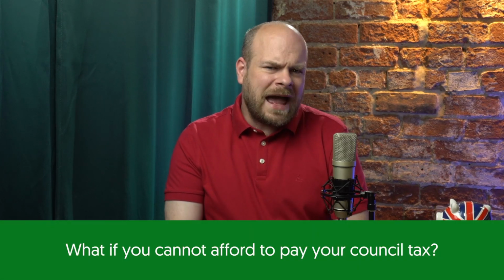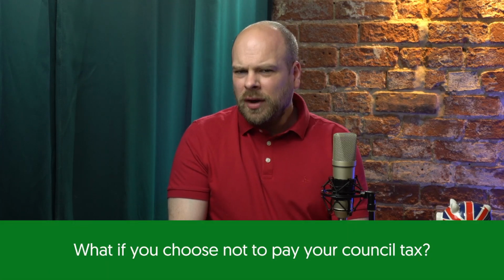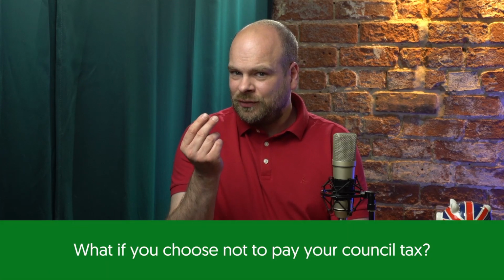The Hidden Consequences of Ignoring Council Tax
Could you write off some debt?

"The information provided in this video is for editorial purposes only and not intended as financial advice. Free debt counselling, debt adjusting and providing of credit information services are available from MoneyHelper, an independent service set up to help people manage their money. You can find out more by contacting MoneyHelper. MoneyNerd is not associated with MoneyHelper, we just think they're great.

MoneyNerd does not give specific debt advice and we recommend that you always discuss your personal situation with a qualified adviser that works for a company that is authorised and regulated by the Financial Conduct Authority. With your consent MoneyNerd may pass you on to a trusted debt counselling company or insolvency practitioner. MoneyNerd Limited is an Introducer Appointed Representative of Pacific Financial Solutions Ltd who is authorised and regulated by the Financial Conduct Authority (Firm Reference Number 688034) and is classed as a debt counselling firm. Their in house IPs are Jason Bowen who is authorised to Act in the UK by the Institute of Chartered Accountants of Scotland (ICAS). Licence no. 22150 and Laura Stewart who is authorised to Act as in the UK by the Insolvency Practitioners Association (IPA). Licence no. 23590."